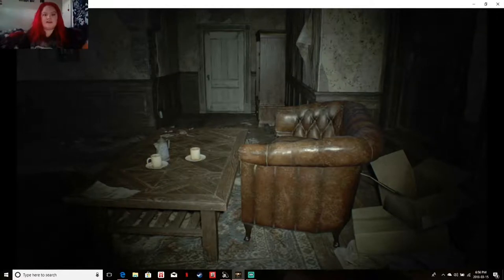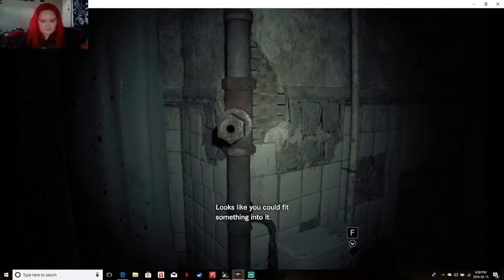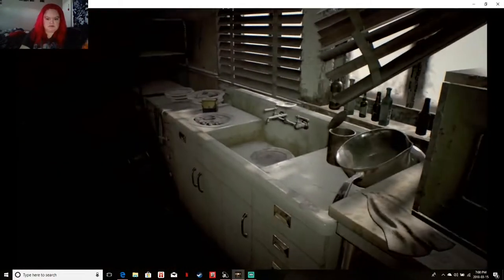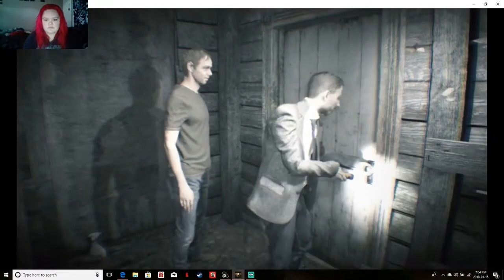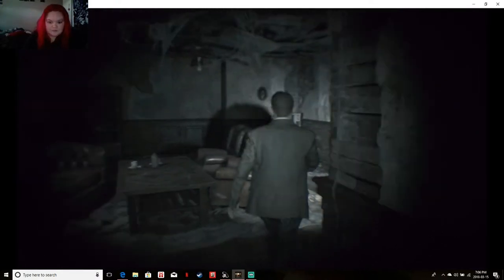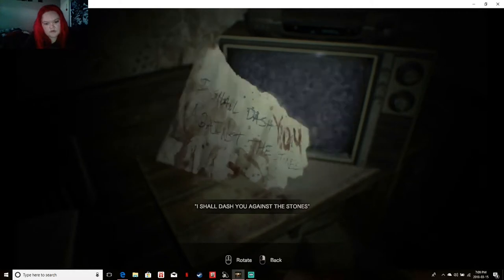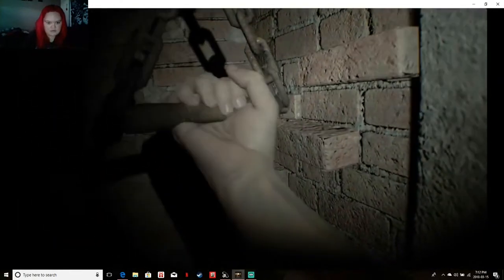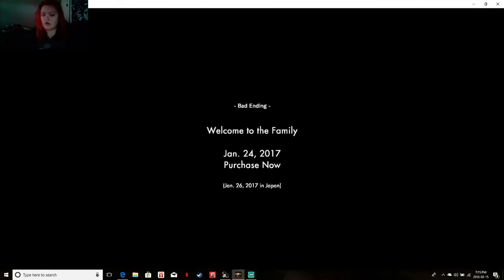Ill never survive here! Residents evil 7: the beginning hour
and if you want to follow me on other social medias heres the usernames

live.me:redfurkitty
steam:mrsprince02